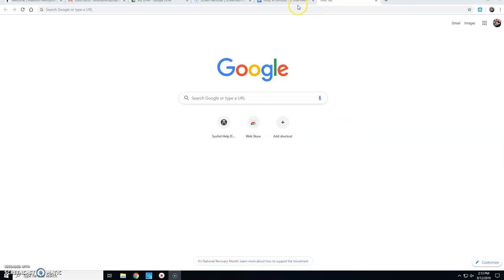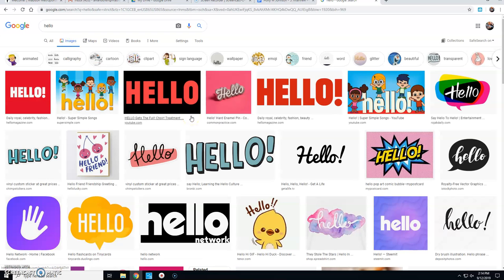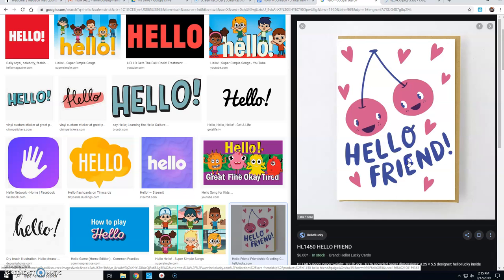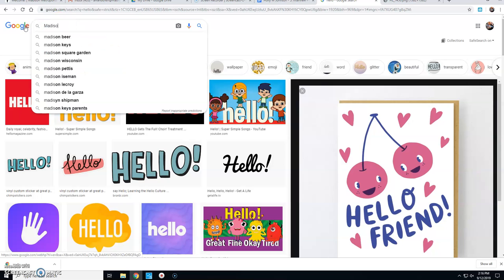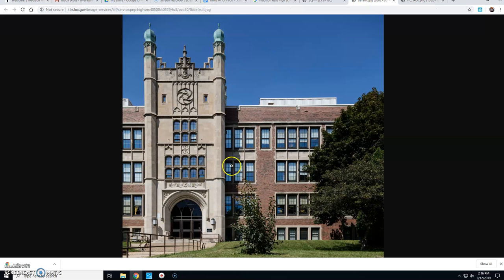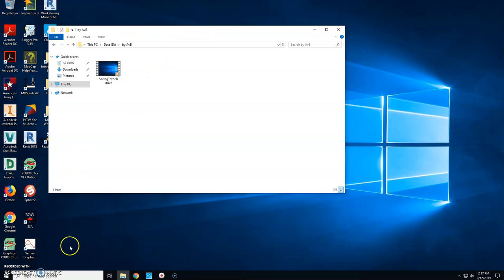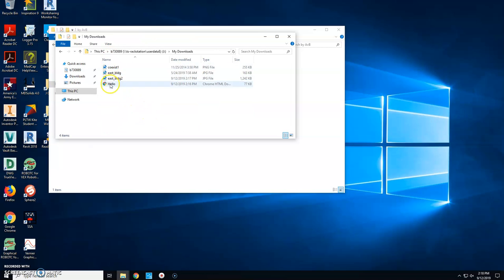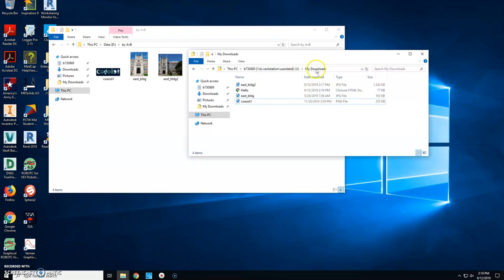Saving Images for Video